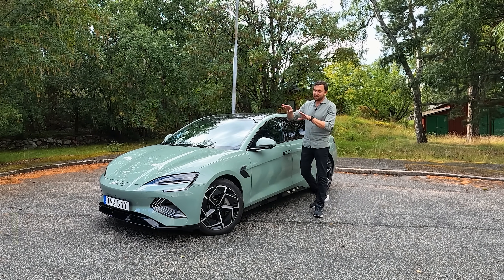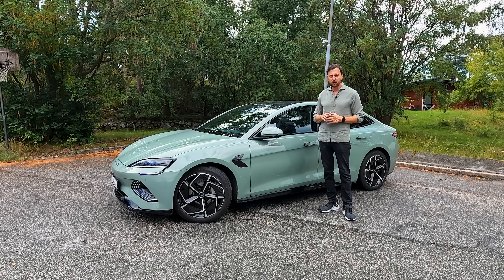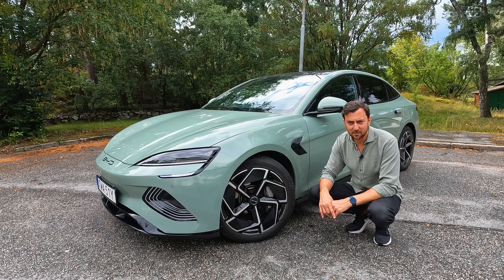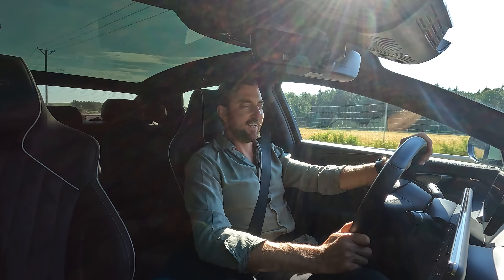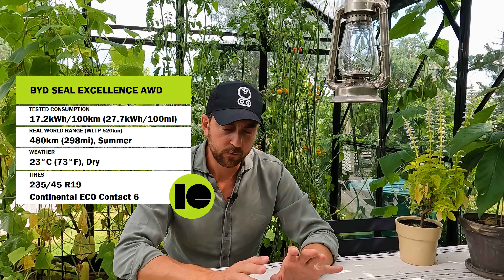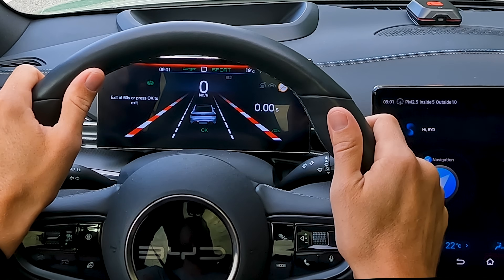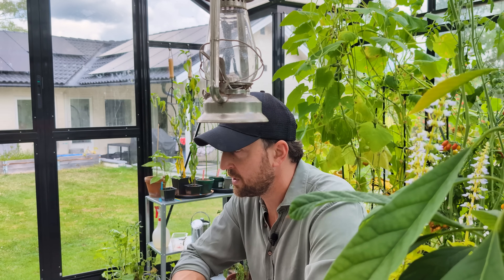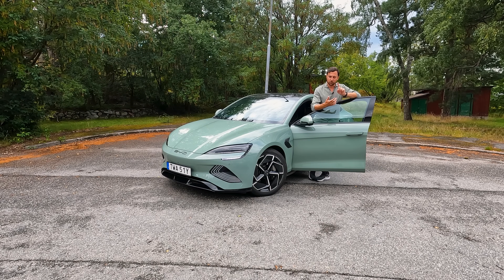BYD SEAL - The things YOU need to know! | Charging, Range, Noise, 0-100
Let's test real range, consumption, charge speed, cabin noise and acceleration of the updated BYD Seal Excellence AWD. How good is it compared to competitors like Tesla Model 3 and Nio ET5?